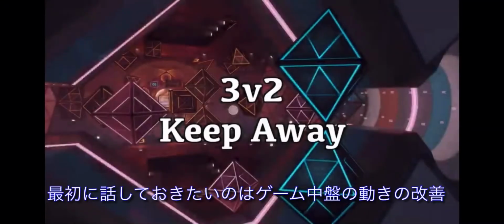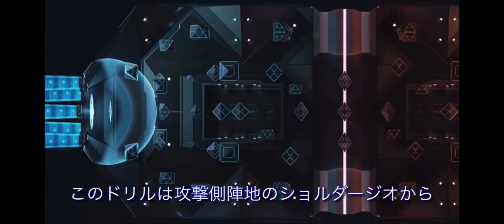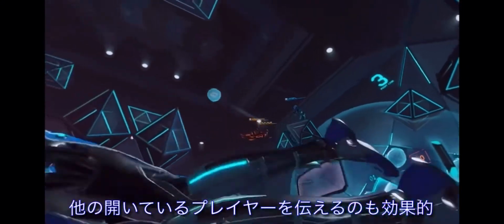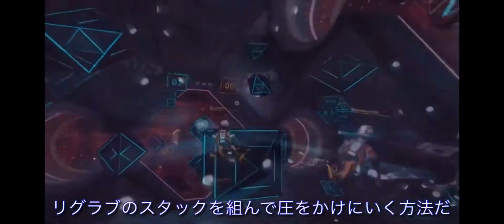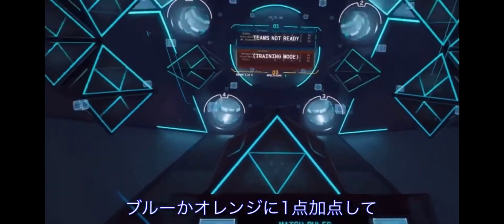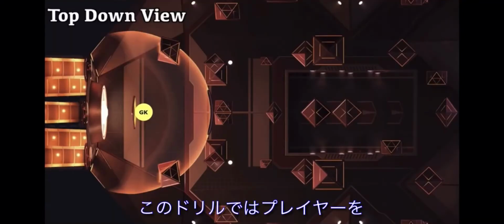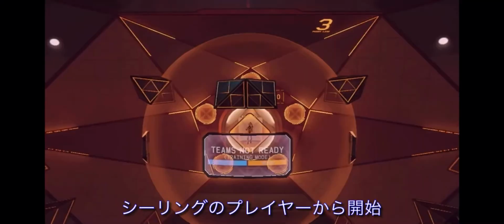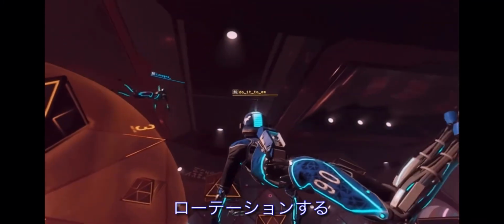VENOM’s VRML Team Drills 【チームドリル】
VENOMのチームドリルに関する動画です